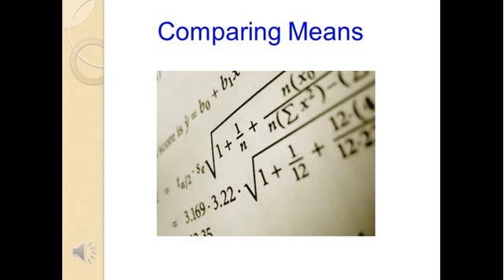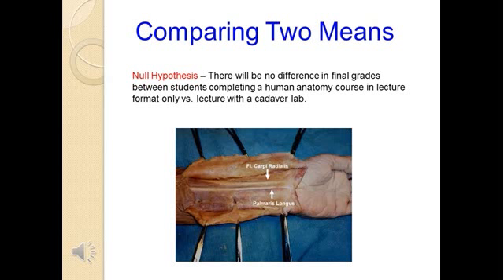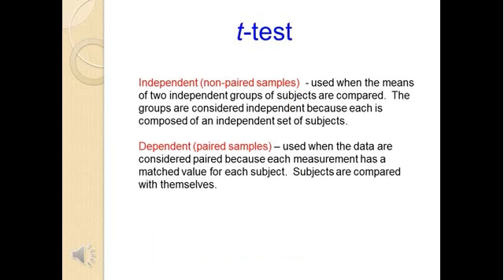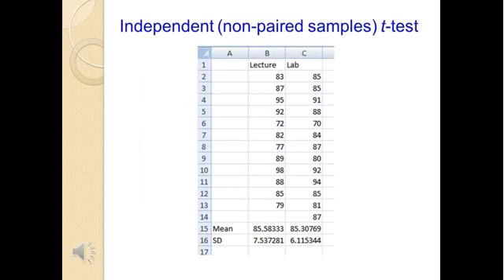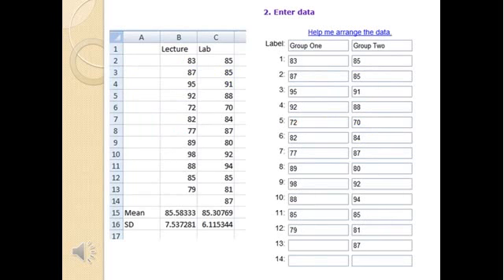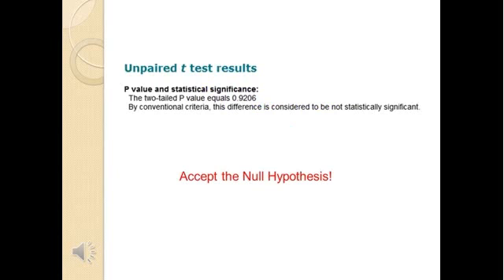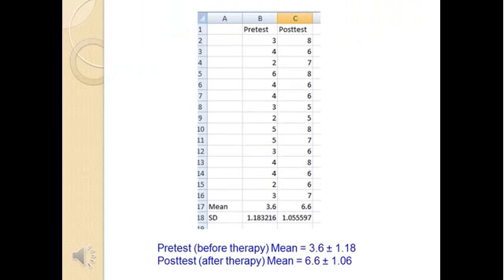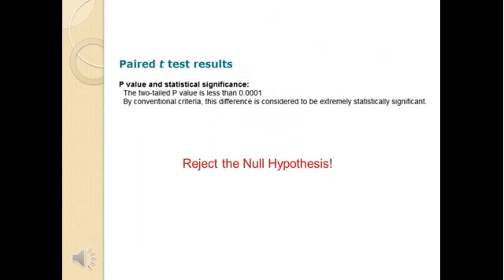Comparing Two Means